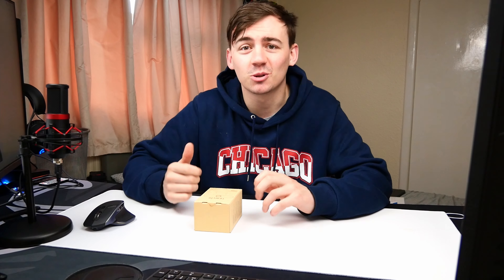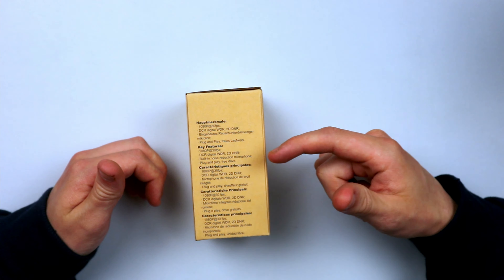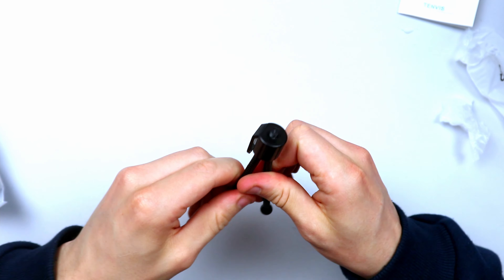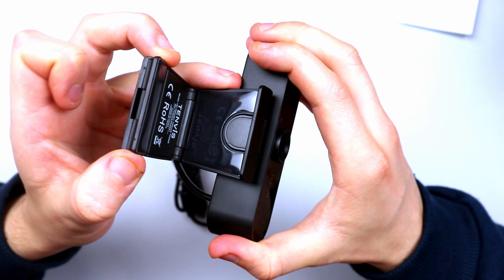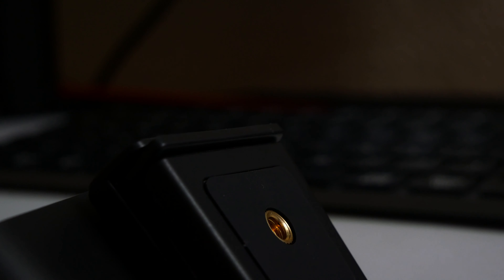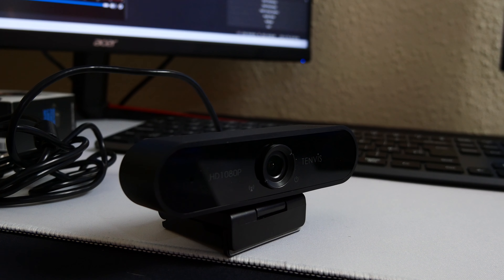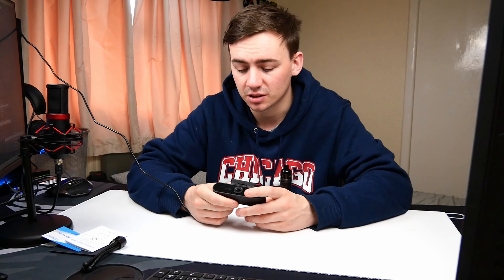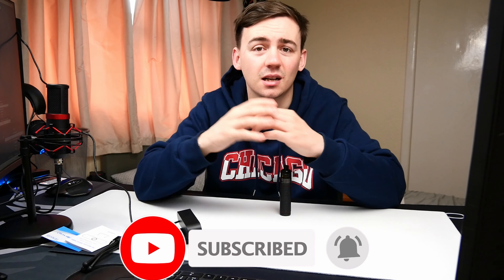Wide Angle Webcam With Great Quality! | Tenvis TW888 1080p Streaming Webcam